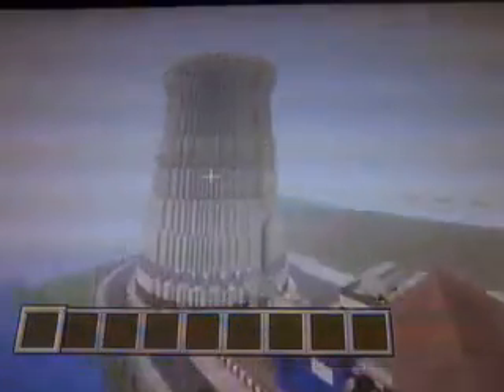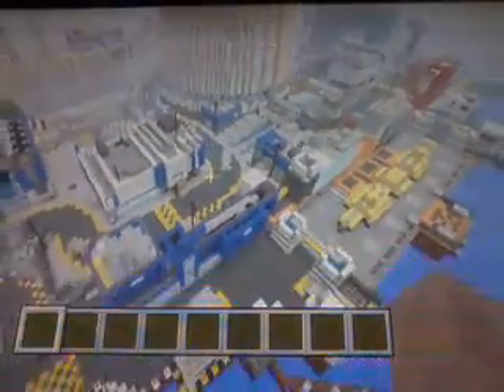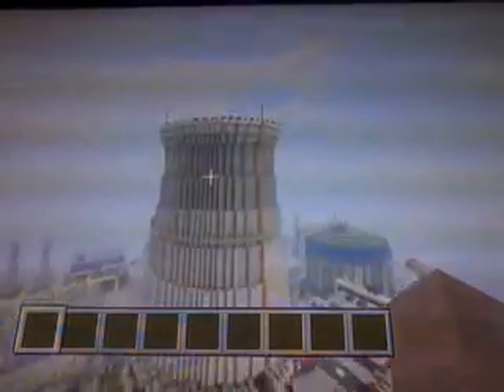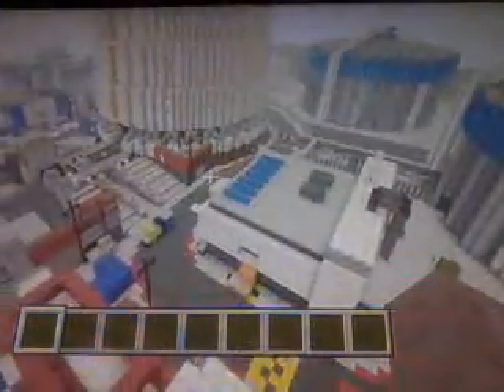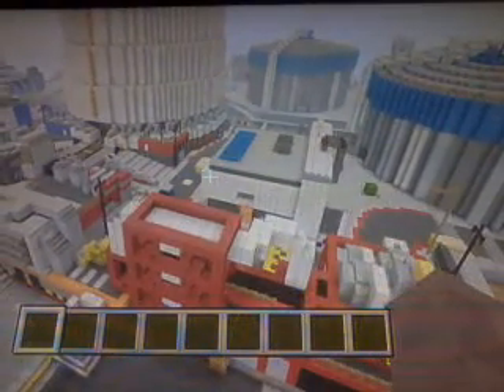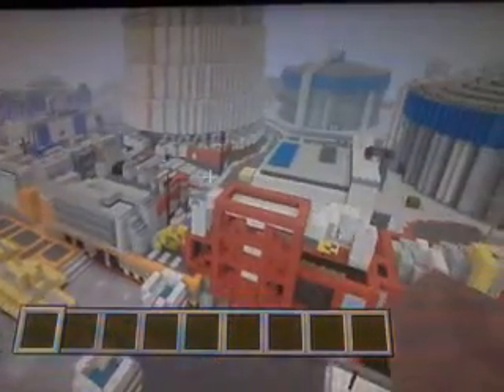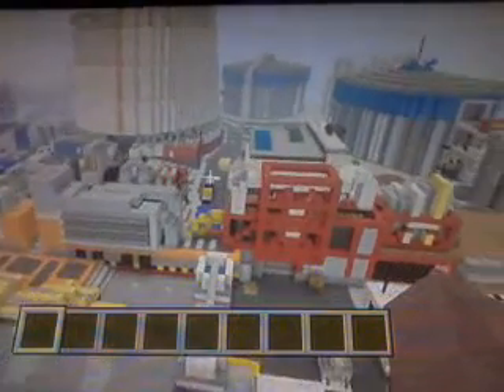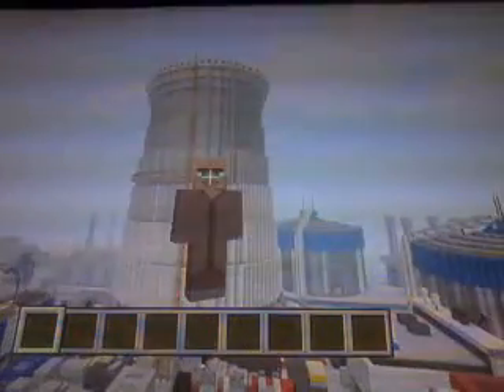Minecraft xbox360 bo2 meltdown w/download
Hey guys here is anotger black ops 2 maps on minecraft for you guys here is the download link for you

here is the pvp map download